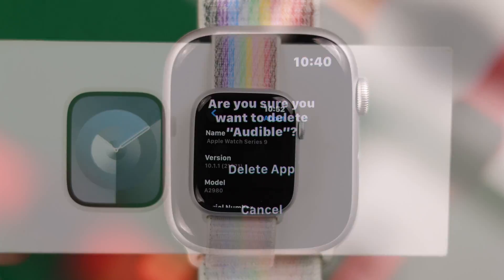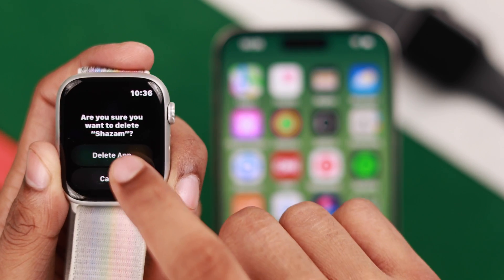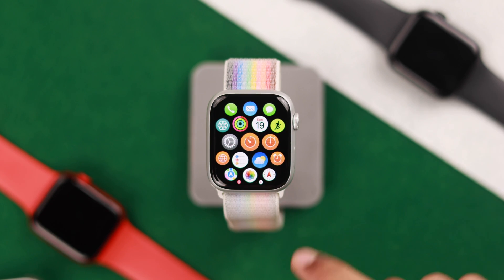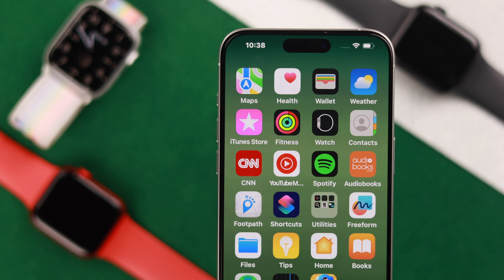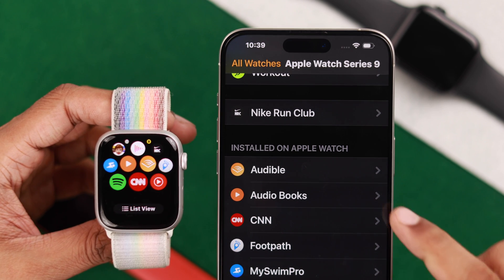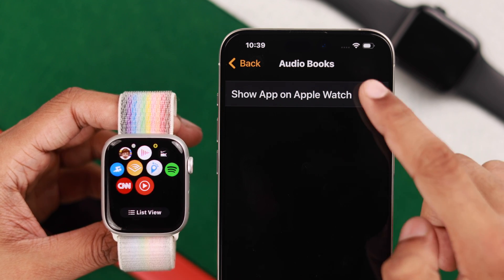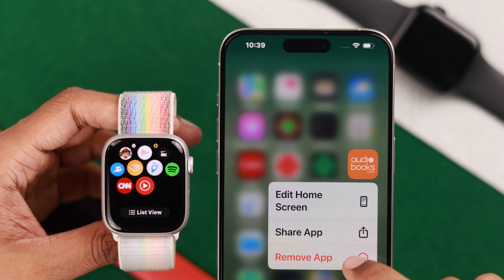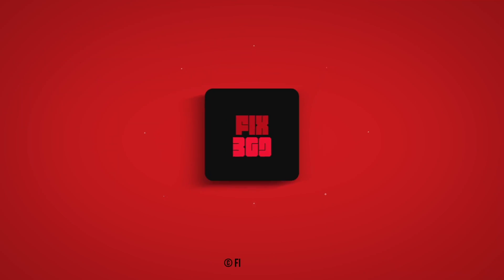How To Remove Apps From Apple Watch 9! [Uninstall/Delete Apps on watchOS 10]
Don’t know how to uninstall unwanted apps from Apple Watch 9 (watchOS10) to get rid of them completely or only delete them from the Watch App List? In this video, we will show you 3 easy ways to remove apps from Apple Watch 9 with or without an iPhone.

We have used an Apple Watch 9 for this video but these ways will work for Apple Watch 8/7/6/SE2/Ultra or any Apple Watch running on watchOS 10 or later.

0:00 Can you uninstall Apps from Apple Watch 9?
0:13 First Way: Delete Apps
0:29 Second Way: Remove Apps
0:56 Third Way: Uninstall Apps